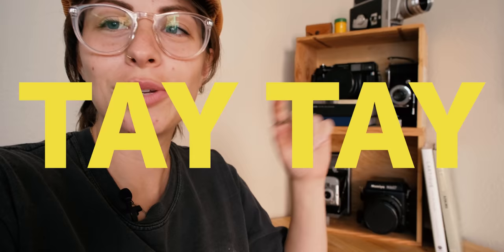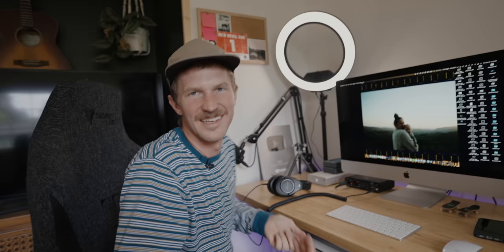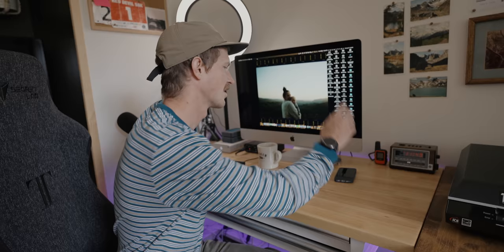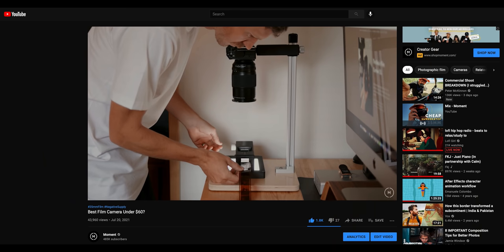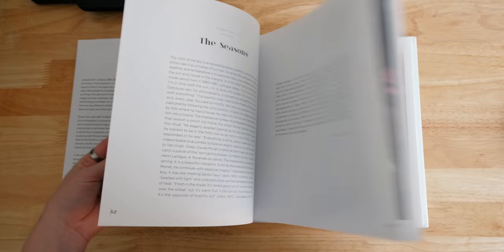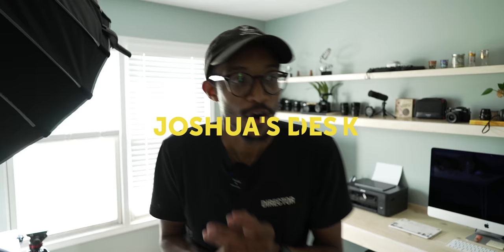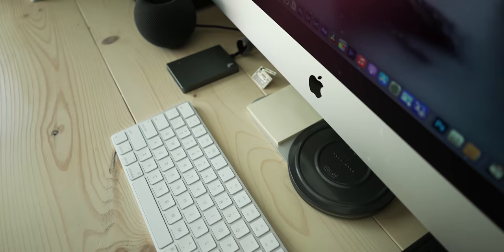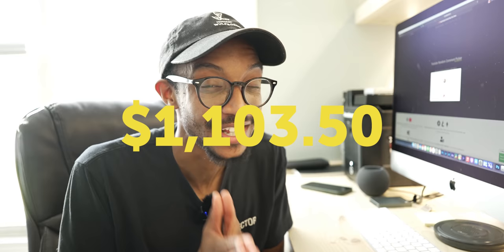Filmmaker/Photographer Desk Tours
Congrats to the WINNERS IN THIS VIDEO 🎉

Grab a coffee and watch this mellow video of us talking about our desk setups!

0:00 - Intro
0:49 - Caleb's Desk
8:00 - Taylor's Desk
12:31 - Joshua's Desk
16:56 - JULY AD CASH WINNERS
17:46 - Nile's Desk
19:43 - Joshua's 2nd Desk

Fuji XT4 (Main body)
Fuji 10-24mm F/4 (Vlogging Lens)
Black Magic Pocket 6K (Cinema Body)
Moment VND 2-5 Stop
Moment CineBloom 10%
Rode Video Mic Pro Plus
MeFoto Road Trip Pro Carbon
Benro Table Top Pro Tripod
Moment Anamorphic Lens (Mobile)
Moment MagSafe Case (Mobile)
Shure MV88+ Mic (Mobile)
MTW Backpack Bundle
G-Tech Hard Drives